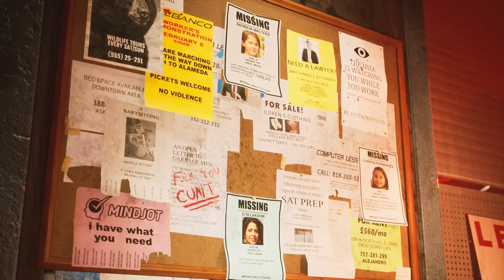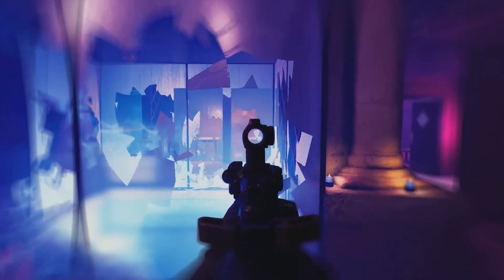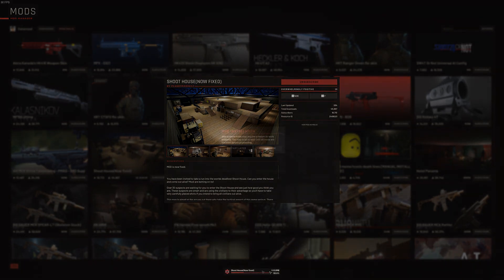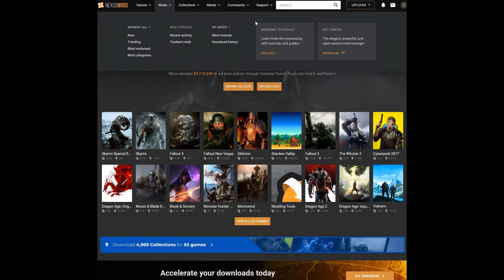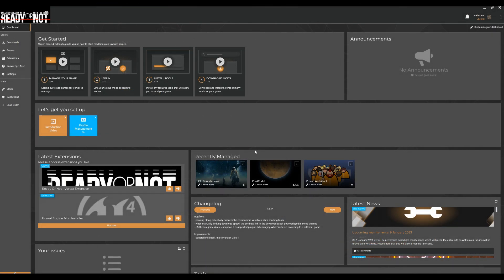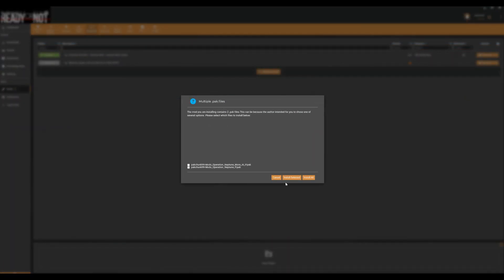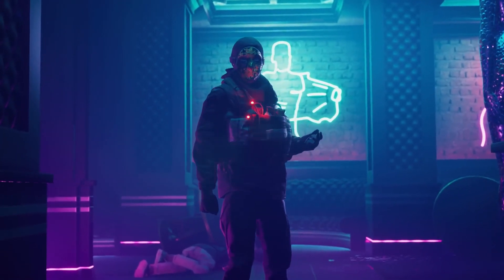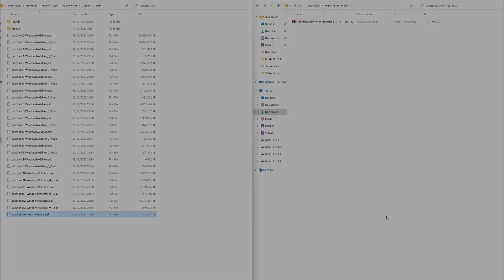How to Install Mods - Jan 2023 Tutorial | Ready or Not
This video is a "how to" guide on installing Ready or Not mods for the game Ready or Not available on the PC. This tutorial guide covers all three options currently available to us in 2023.

If you find your Ready or Not Mods not working, then this tutorial how to guide is for you.

Ready or Not is an intense, tactical, first-person shooter that depicts a modern-day world in which SWAT police units are called to defuse hostile and confronting situations.